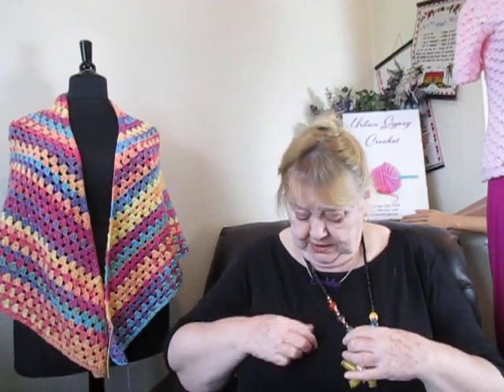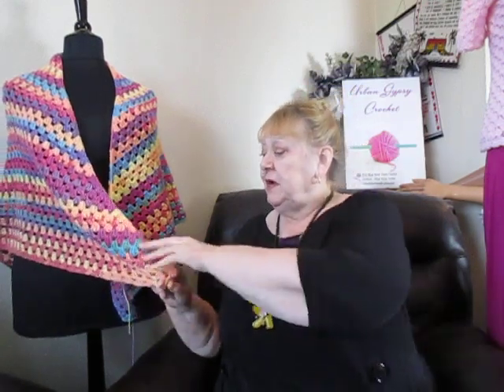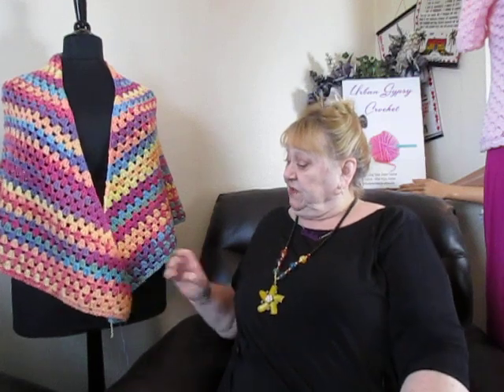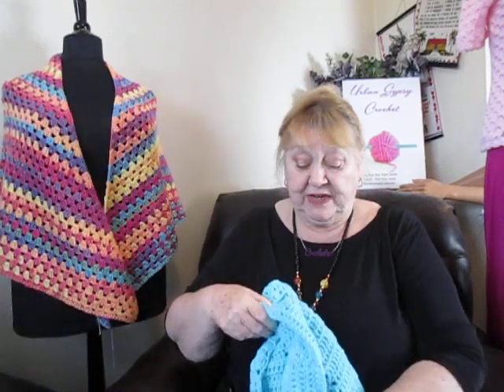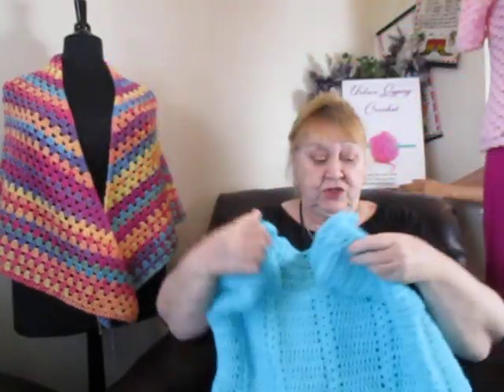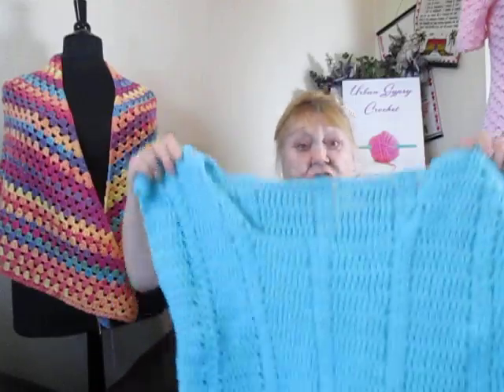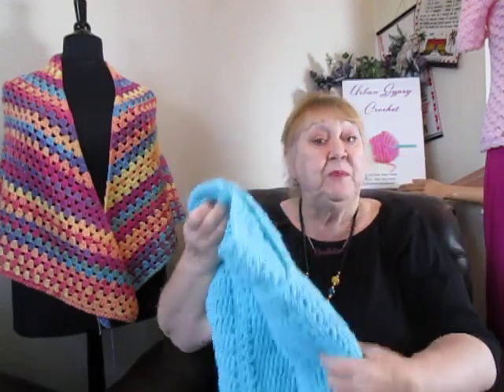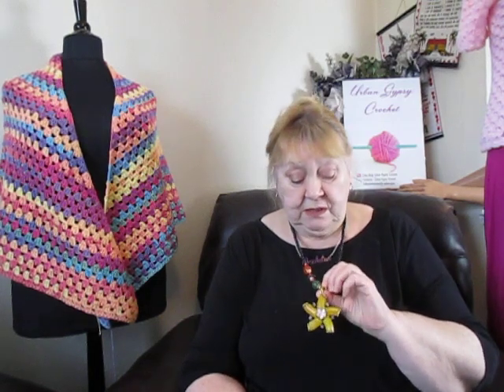VEDA 17 Where Is This Heatwave?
No sign of this promised heatwave. It's raining again. Shawl not fringed. Top still a WIP.
Urban Gypsy Crochet